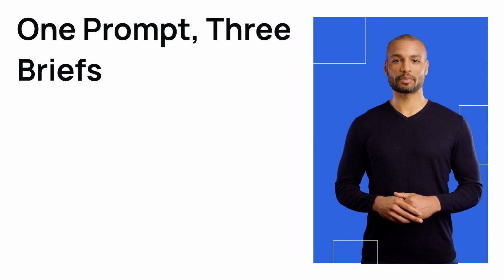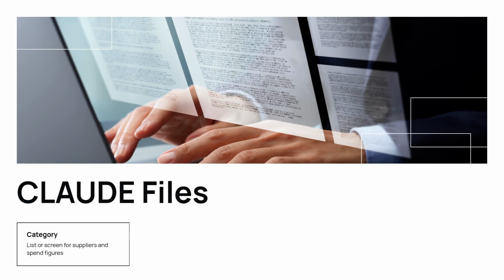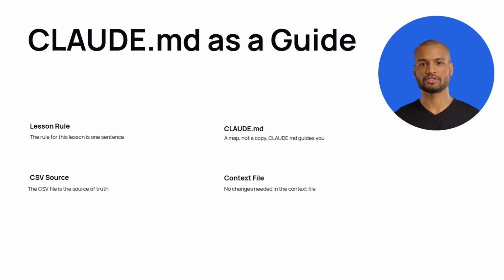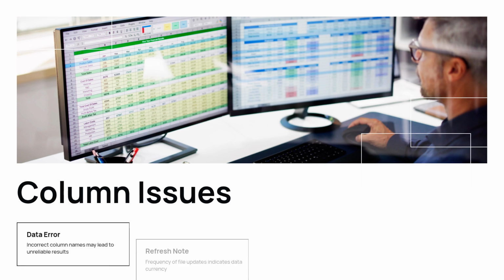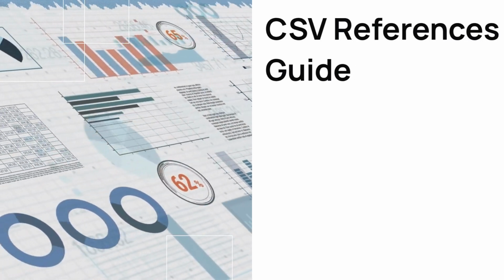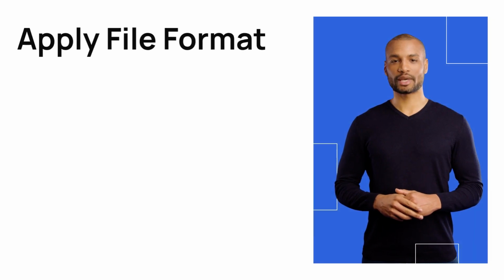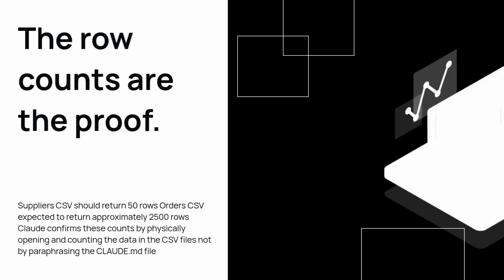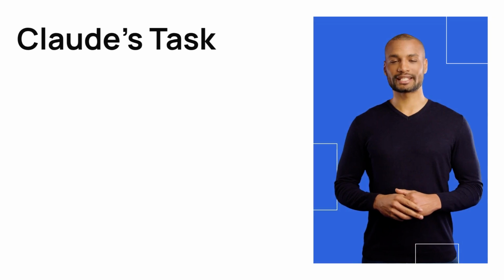C1Ch1L6 One Prompt, Three Briefs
One prompt. Three category folders. Maverick spend found in seconds.In Lesson 6, the final lesson of Chapter 1, you'll rebuild your CLAUDE.md files so they describe your data instead of duplicating it. Then you'll run the test that proves the whole architecture works: finding rogue purchase orders that don't tie back to a supplier on file, in one sentence, across all three category folders.What you'll learn:

The "map, not copy" rule that keeps Claude's answers accurate even when your data refreshes weekly
The three things every CSV reference must include: column names, refresh cadence, and last-reviewed date
How to clean specific supplier names, dollar figures, and contract dates out of your category files without losing useful context
The verification trick that tells you whether Claude is reading the live CSV or paraphrasing your stale notes
The maverick spend test: a 20-minute Excel VLOOKUP exercise that Claude answers in seconds, in one sentence

This is the lesson that wires everything together. Lessons 1 through 5 built the architecture. Lesson 6 proves it works on a real procurement question.

Built for: procurement, sourcing, category, and supply chain professionals who want Claude's answers to stay accurate the next week, the next month, and the next quarter, without you having to maintain anything.

Lesson 6, Chapter 1: The Context Architect
From the course Claude Code for Procurement: A Beginner's Hands-On Guide